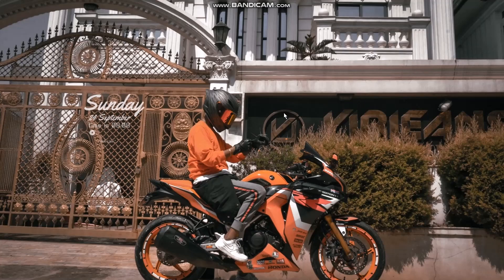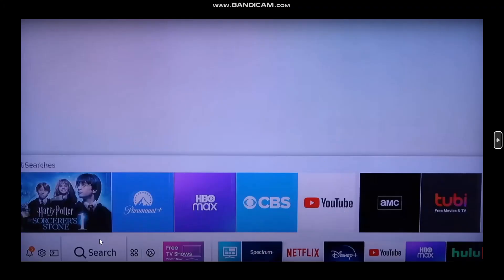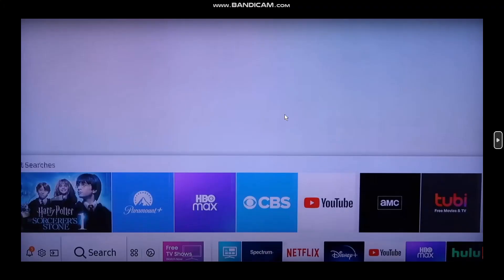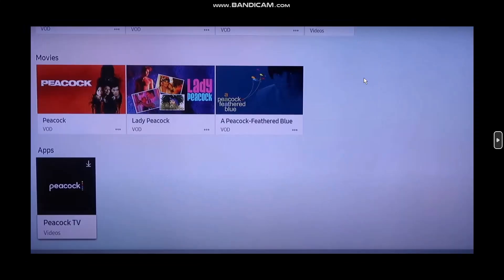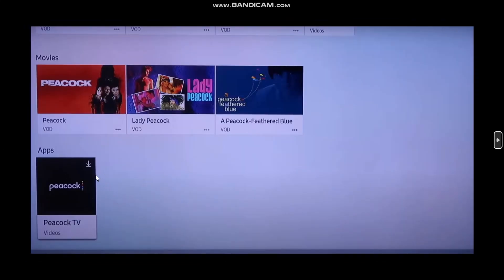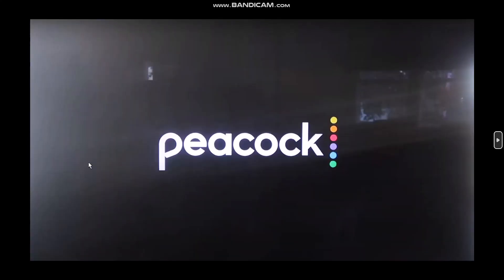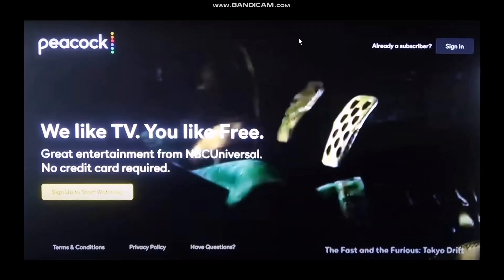How To Connect Peacock To Tv !! Connect Peacock to TV from Phone !! Peacock TV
Want to know How To connect peacock to apple tv app but don't know how?
This quick video will guide you to connect peacock to apple tv app

So, in this few simple steps you can successfully connect peacock to apple tv app

Timestamps :
00:00: NTRODUCTION
00:16: OPEN HOMESCREEN
00:22: SEARCH FOR PEACOCK APP
00:37: DOWNLOAD THE APP